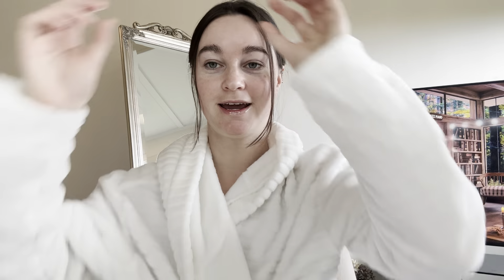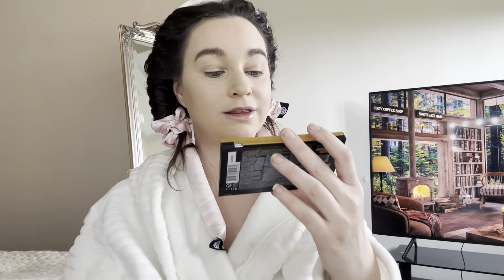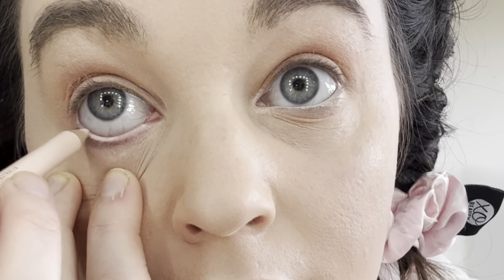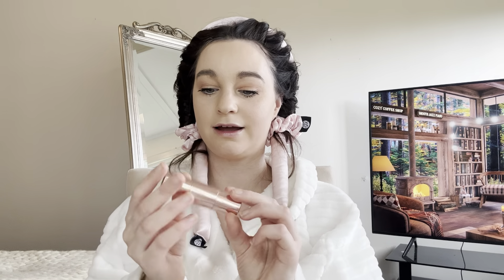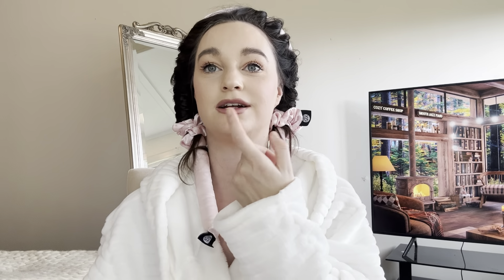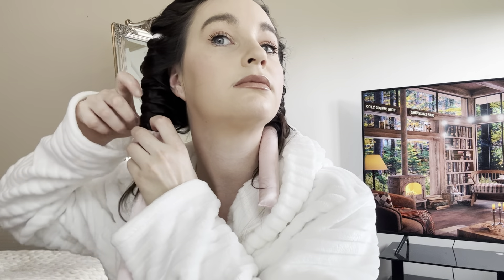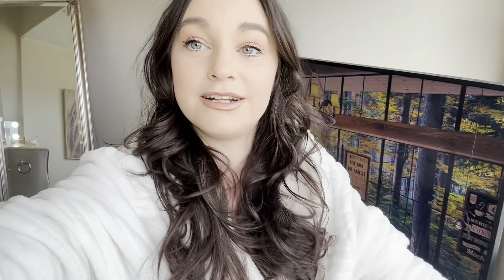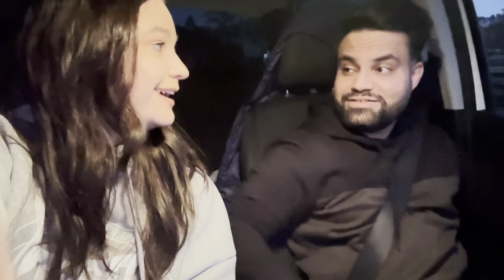GRWM | First Makeup Video*Charlotte Tilbury* Realistic * Heatless Curls | Ronnie’s Equine Siblings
Join us on our Equestrian & Country Lifestyle channel . A mum & daughter  journey with our 14 equines that we love to share with you.  It’s weekly videos of what we get up to day to day including everything Horsey, fashion, skincare, shopping hauls  and lifestyle . Open and honest with all the ups and the downs.  Thanking you so much...Tracey and Anika xXx